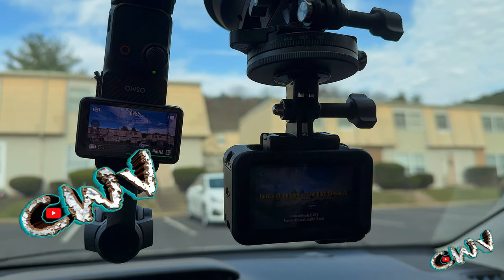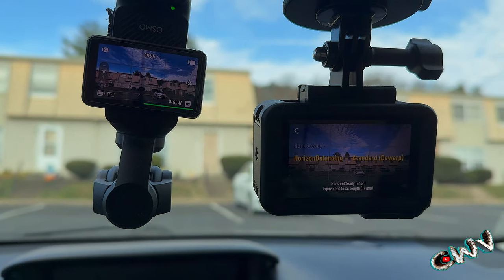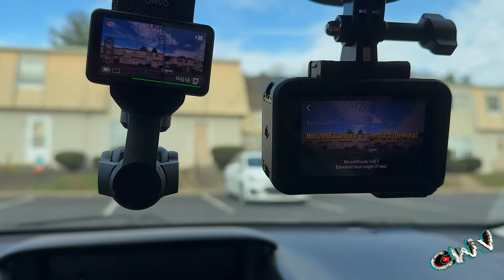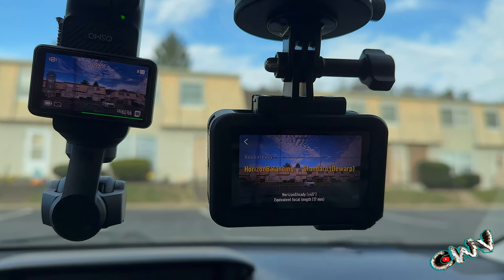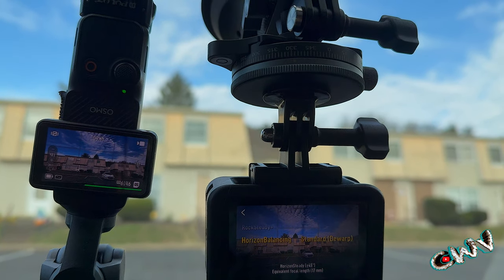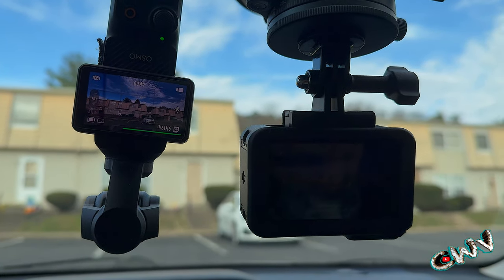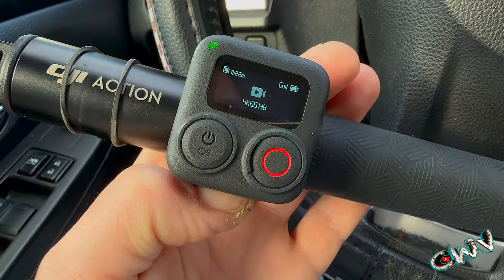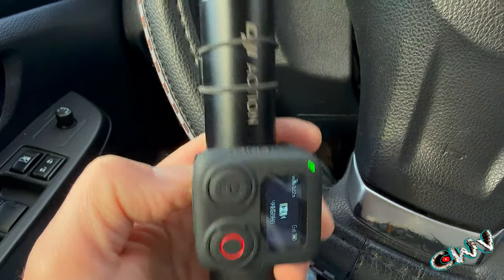Dji Action 5 Pro Settings for Moto Vlogs and Driving Vlogs Like the Pocket 3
Check out Michael Baker Photography

Vlogging Rig:
Mini Led
1/4 20 base DJI Magnetic Mount
iPhone 16 Pro Max
K&F Concepts CPL Filter
DJI Action 4, 5 Pro
DJi Pocket 3